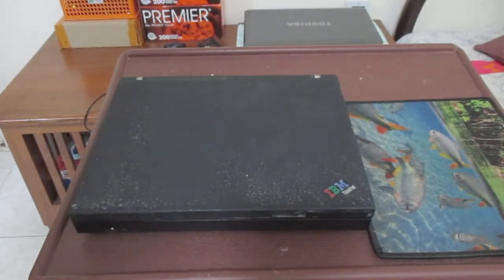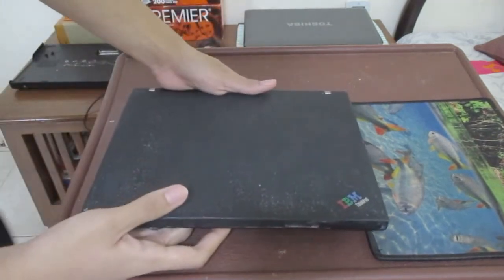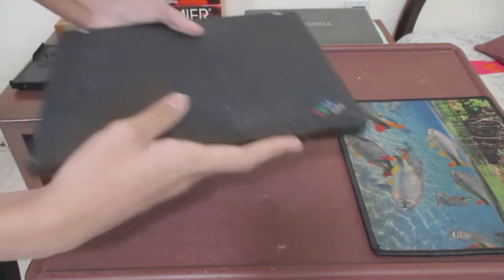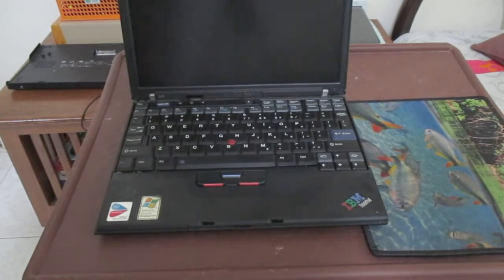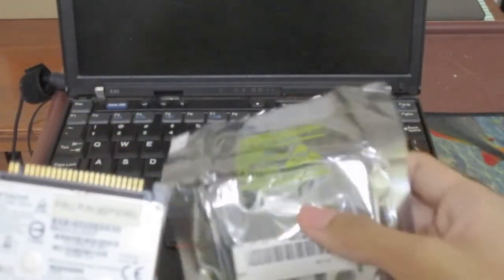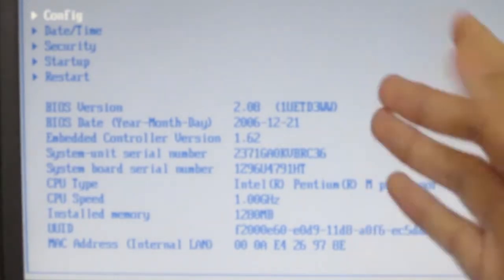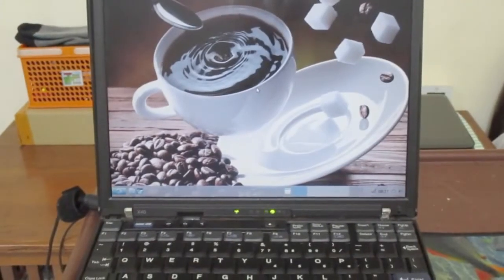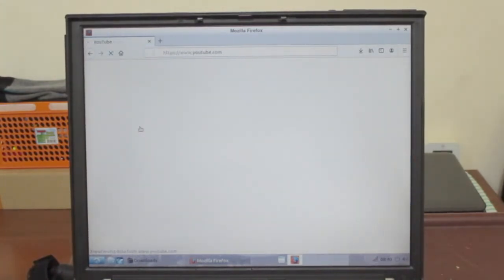Cheap 10 Dollar Thinkpad that amazed me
Hey, this is a review of my cheapo laptop I bought online for scrap!

Skip :

Intro 00:00
Docking Station 00:47
Laptop itself 02:22
Weird Hard Disk 07:46
Specifications 09:29
Story Of It 11:33
Browsing Experience 12:50
YouTube Video Experience 14:07
Web Browsing 14:54
Outro 16:46